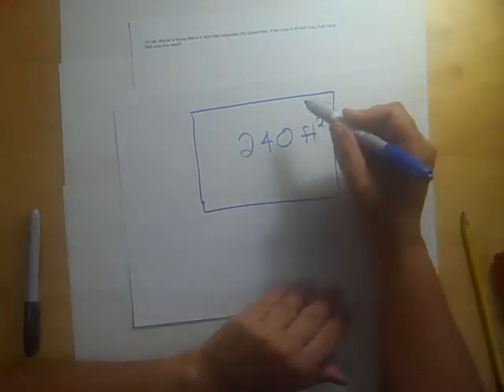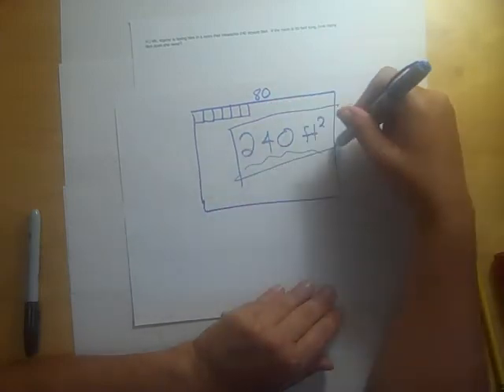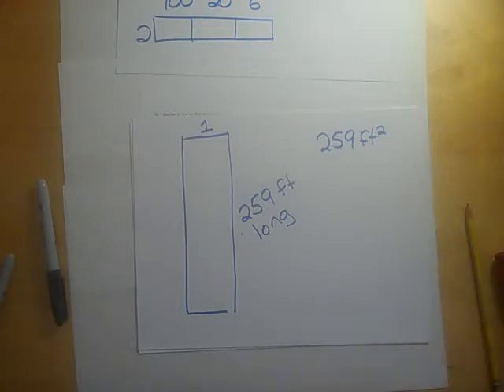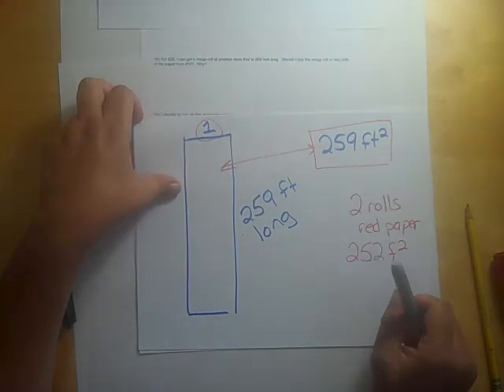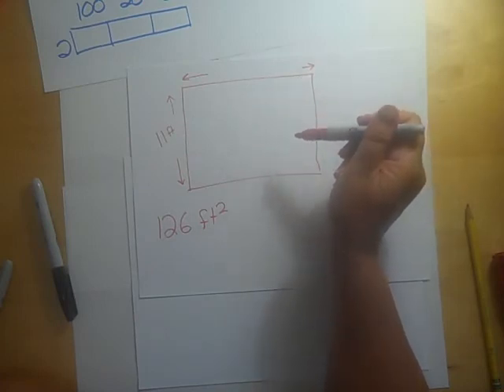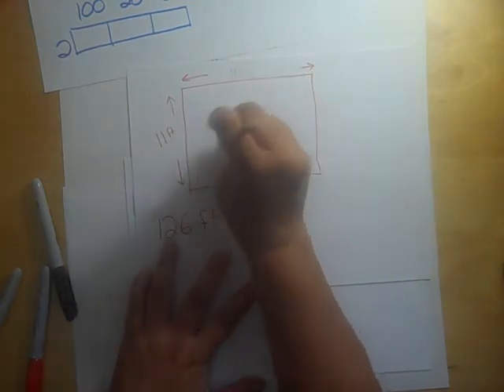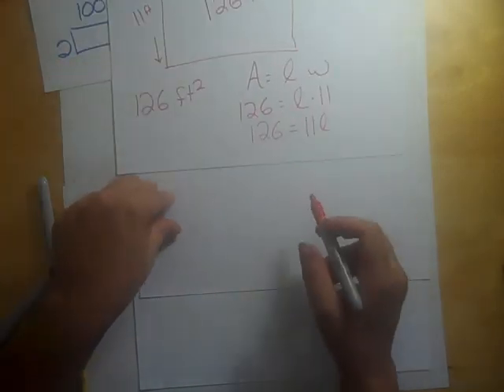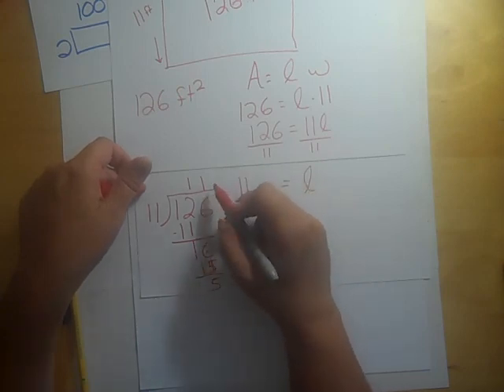#11-14 Multiplication Study Guide